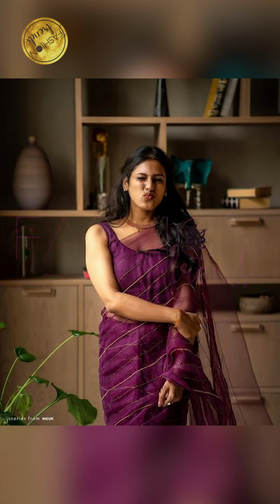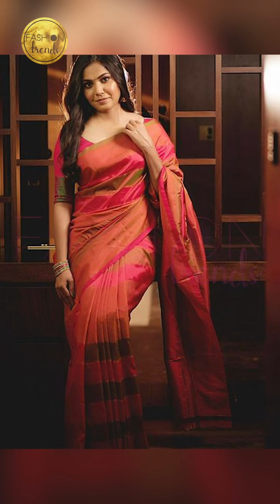STYLE YOUR SAREES WITH SIMPLE JEWELLERY FOR A ROYAL LOOK, SAREES WITH NO/SIMPLE JEWELLERY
Dealsure Women's Multicolor Banarasi Saree
C J Enterprise Women's Kanjivaram Silk Saree Pure
Rajnandini Women's Silk Kanjivaram Rich Pallu Zari
neeah women's banarasi art silk saree(nee-s173)
Ek-Pal Women's Silk Blend Saree
MSRETAIL Silk with Blouse Piece Saree
Firstrack Enterprise Women's Kanjivaram Art Silk
C J Enterprise Women's Kanjivaram Silk Saree

KEY